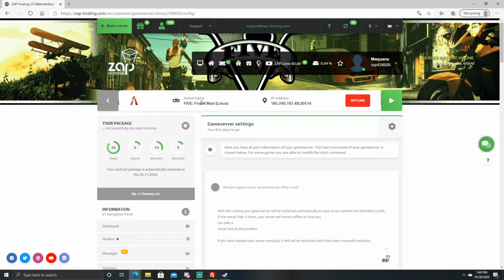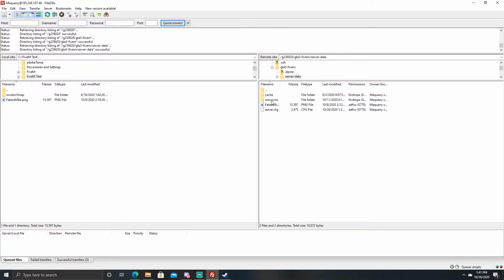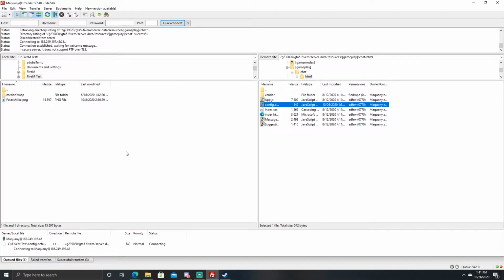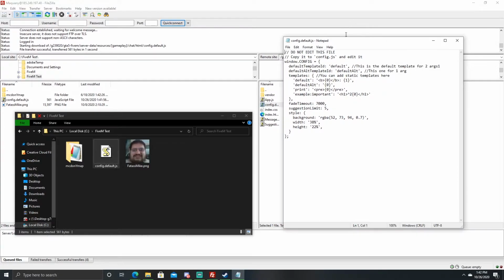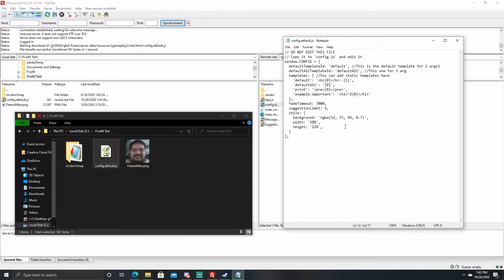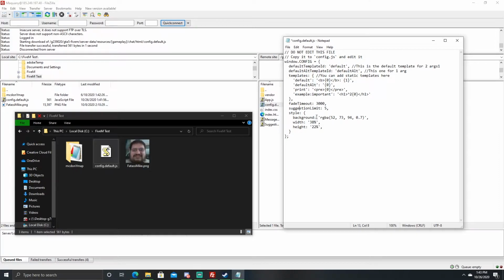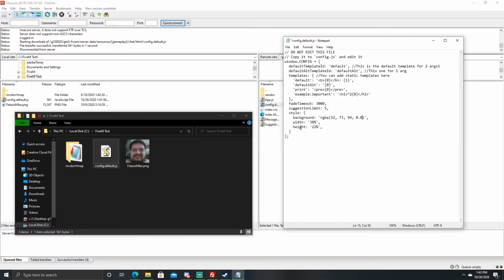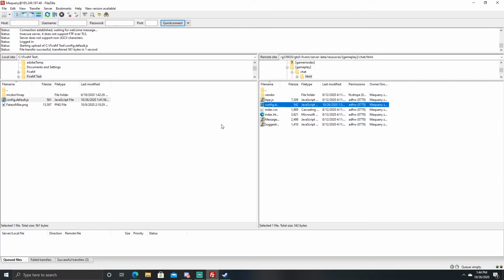How To Make Your Chatbox Clear | FiveM Tutorial #4